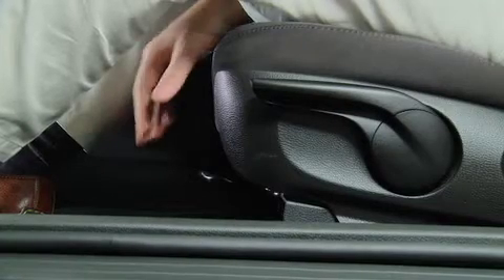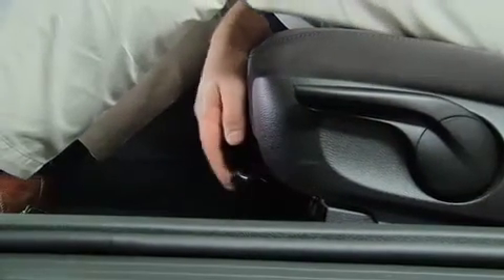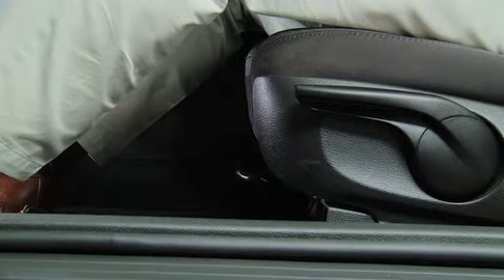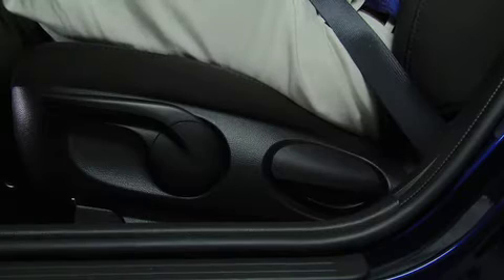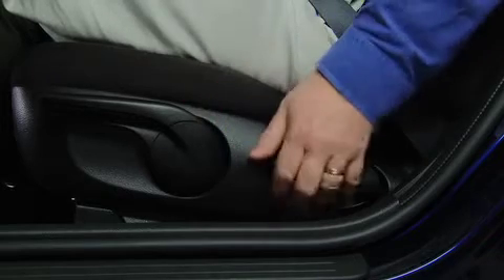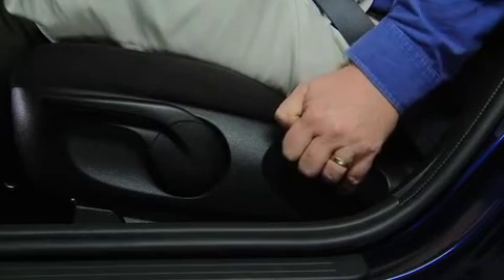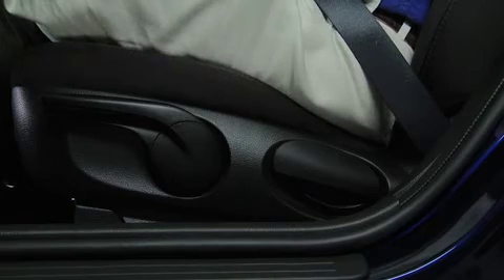2012 - 2009 Mazda 6 Manual Front Seats Tutorial